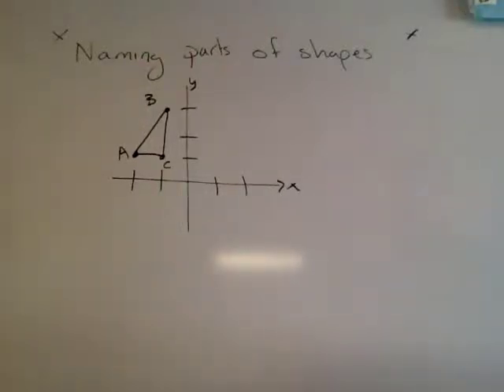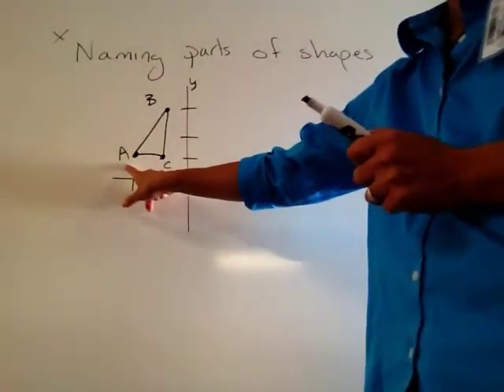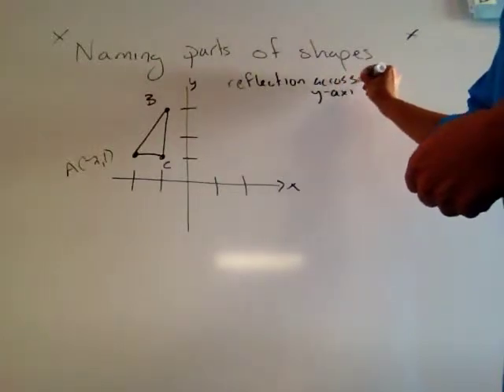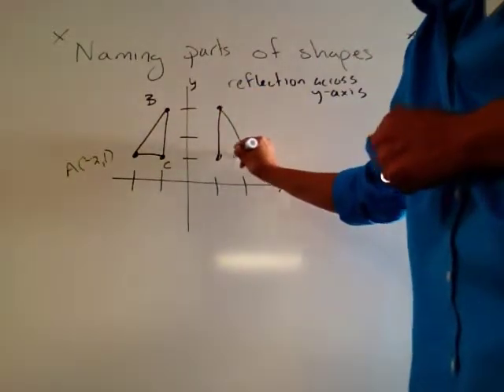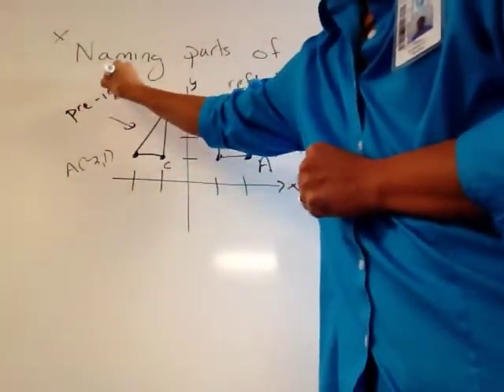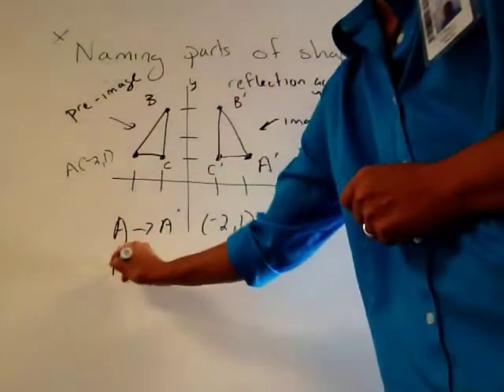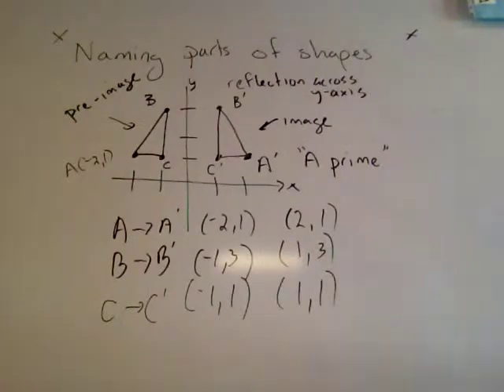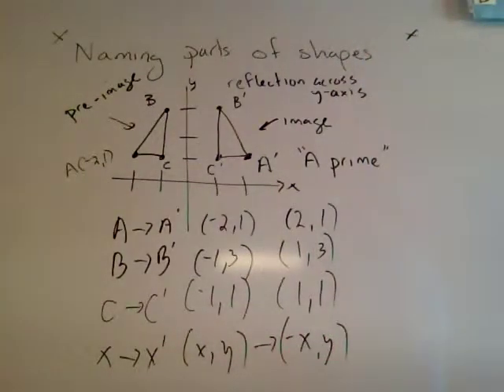Naming Parts of Shapes